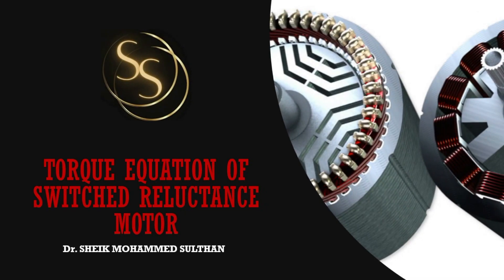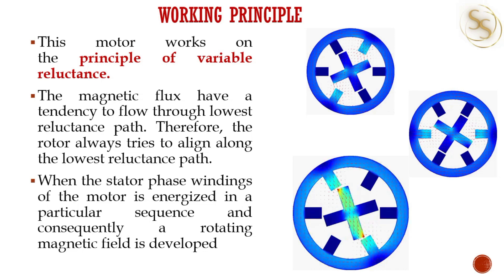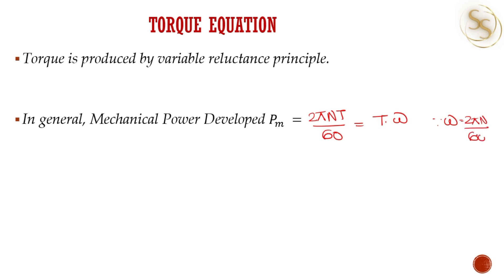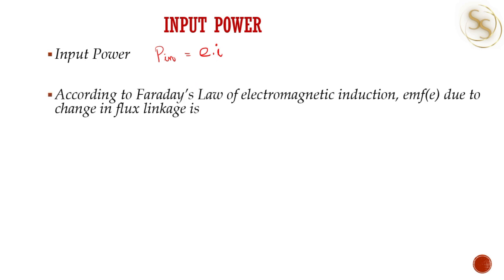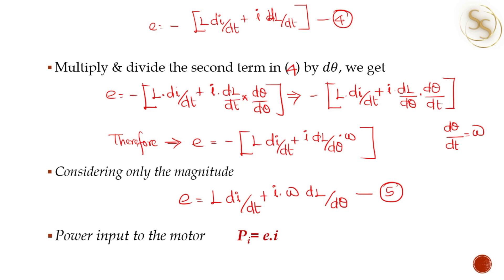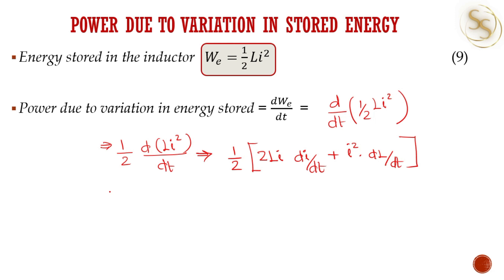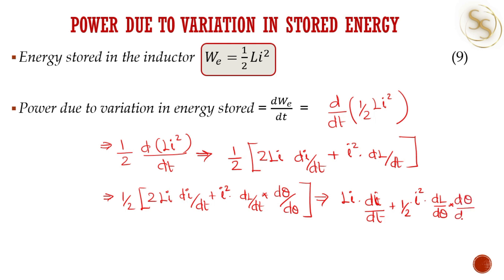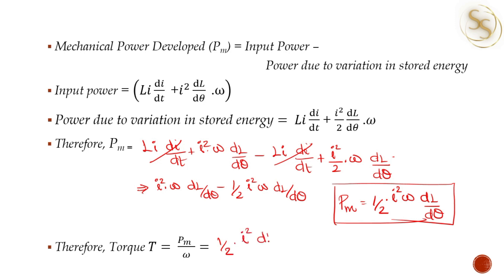Torque Equation of Switched Reluctance Motor (SRM)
Derivation of the Torque Equation of SRM is explained in direct and simple steps.